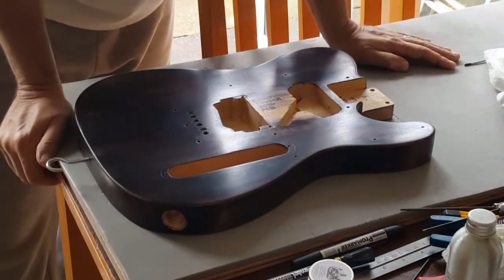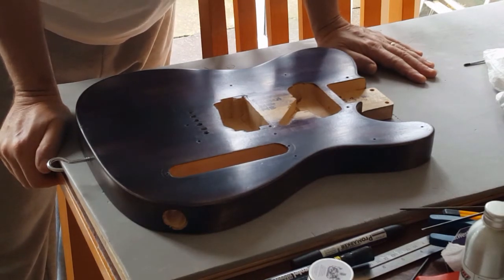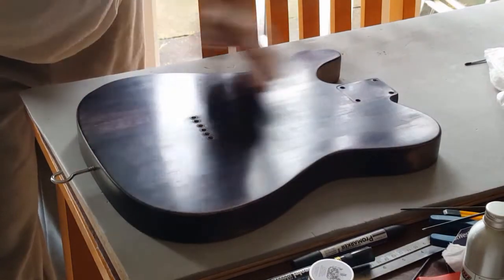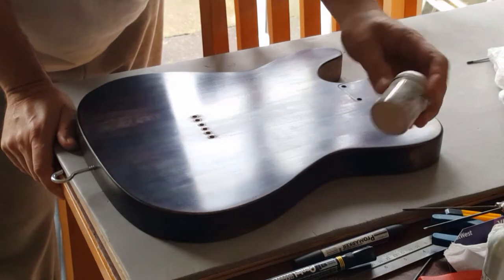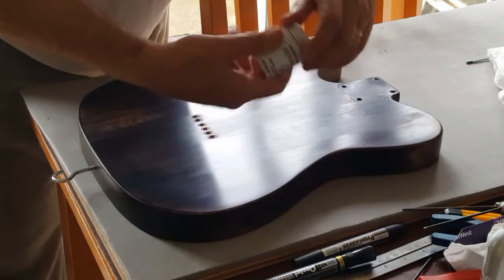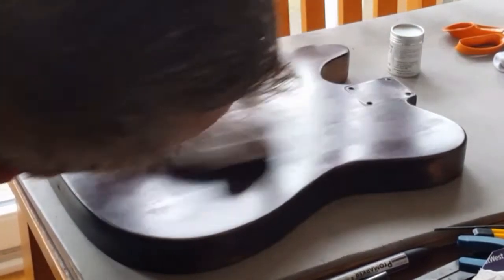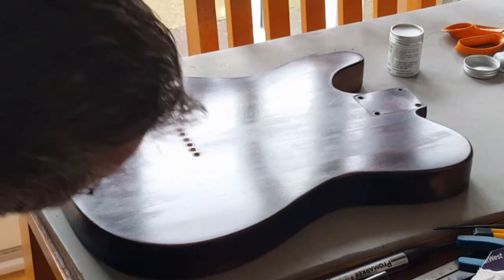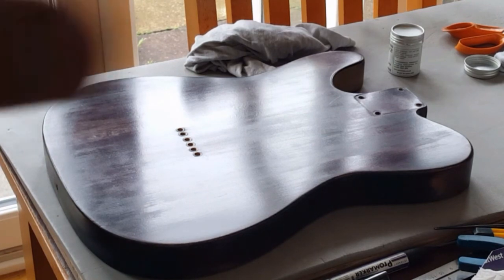Applying Crimson Guitars finishing oil part 2